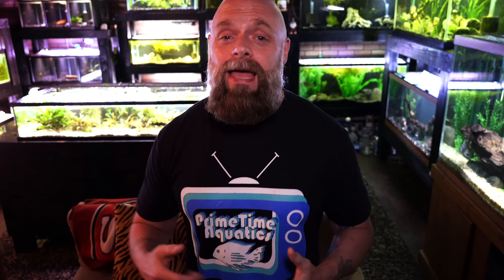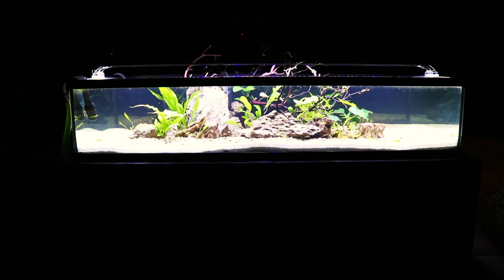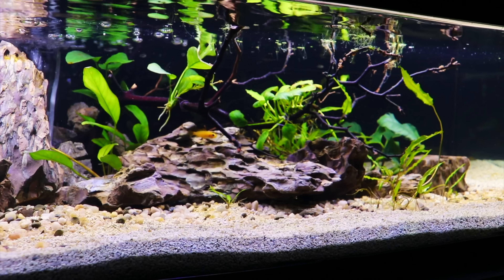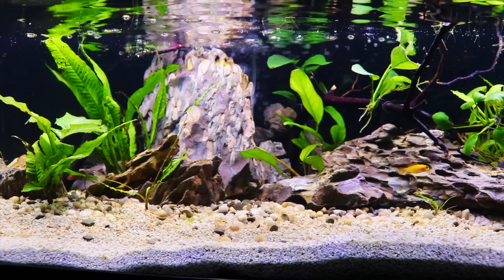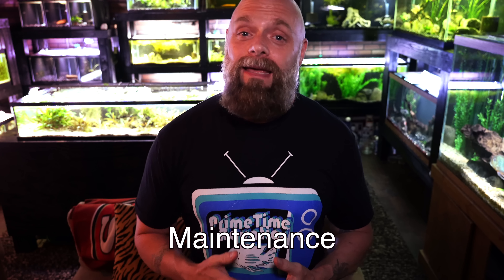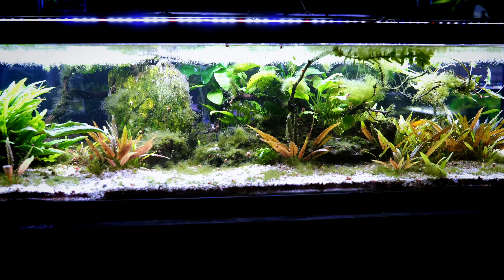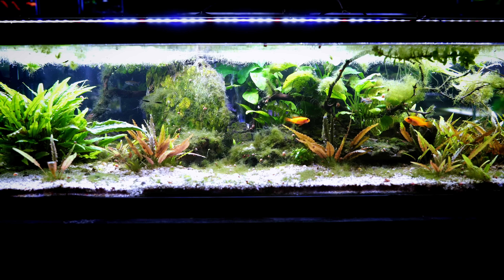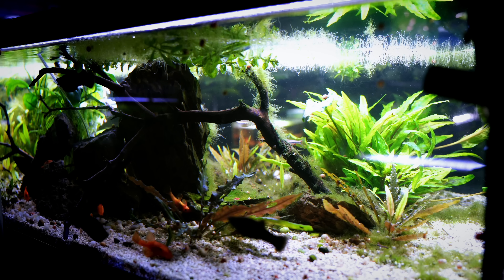Aquarium Canister Filters Pros and Cons: Are They a Good Fit For You?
In this video we discuss the pros and cons of aquarium canister filters.